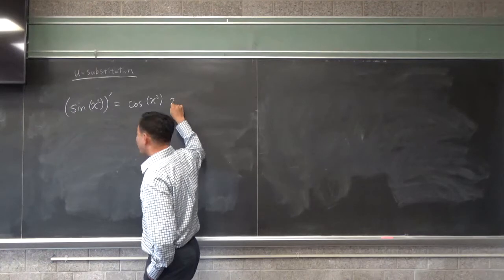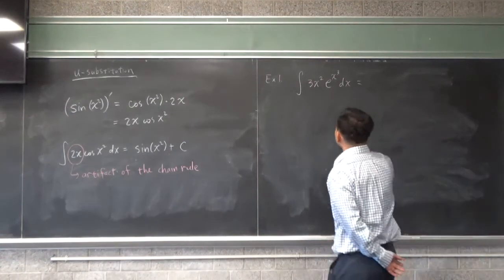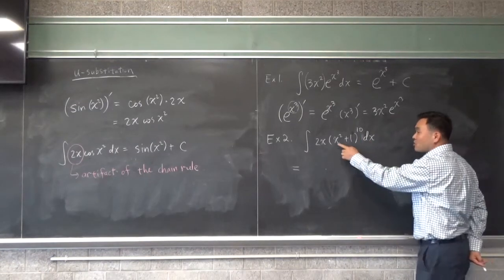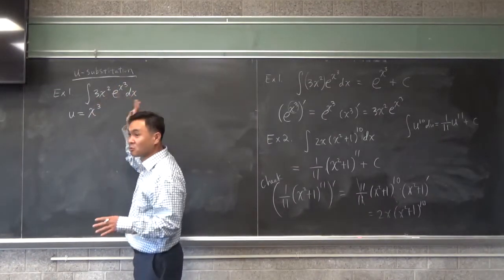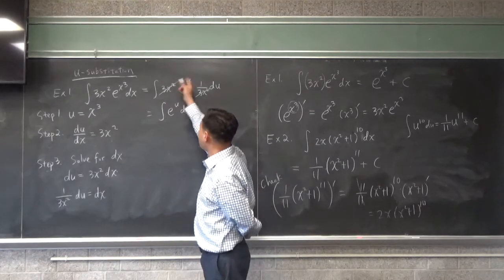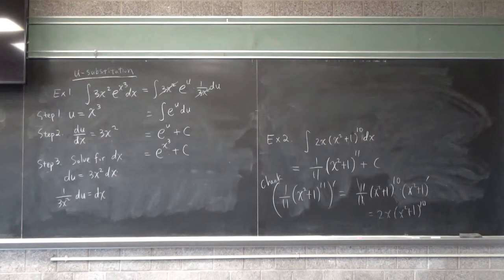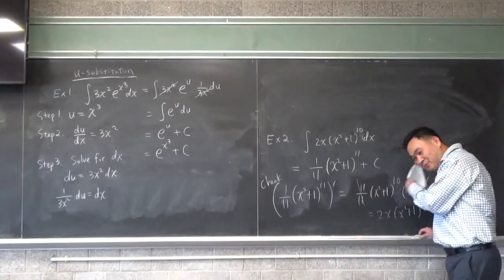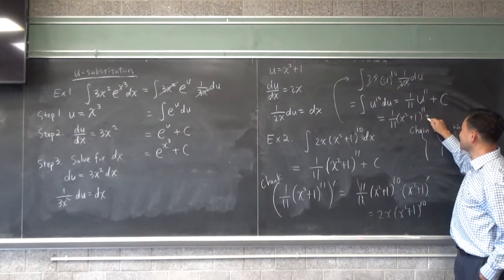Introduction to integration by u substitution